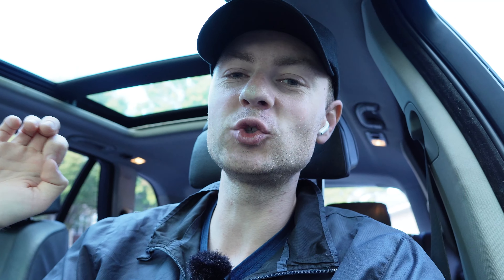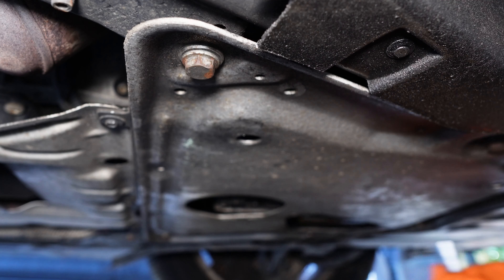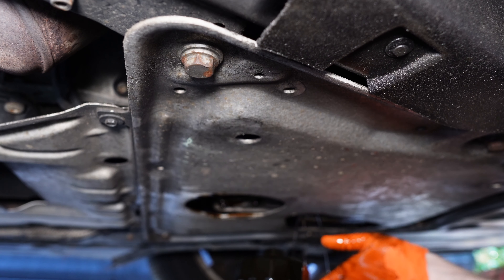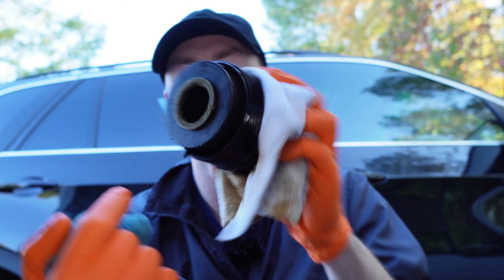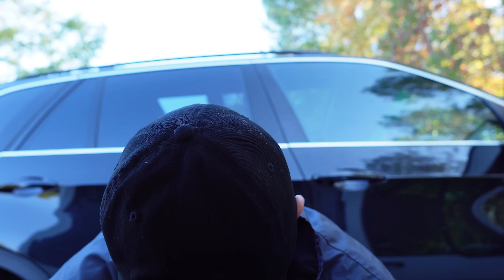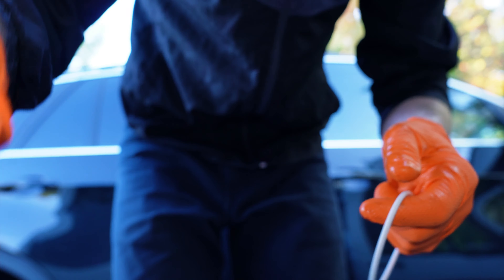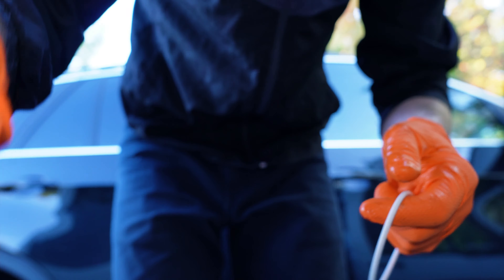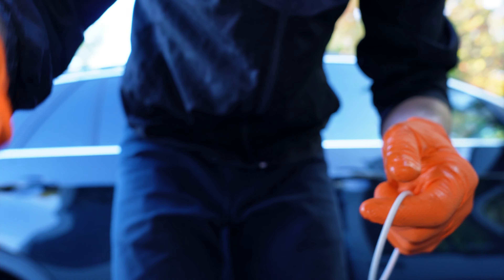2007-13 BMW X5 e70 4.8v8 Engine Oil Change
Step-by-Step on how to change the oil in the BMW x5 4.8 v8 e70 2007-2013
Short and to the point, all the torque spec is in the Video.

Pins Clips & Rivets Kit
Door Trim Panel Clips for BMW

1/4 Impact Sockets Adapter
Impact Socket Adapter
M-E-Torx Socket Set
1/4 Impact Socket Set
T-Handle Socket Hand Tool
Lifesaver tool Set
Electrical Cleaner

TikTok: @Makhnovets  Editor-in-chief: Vitalii Makhnovets